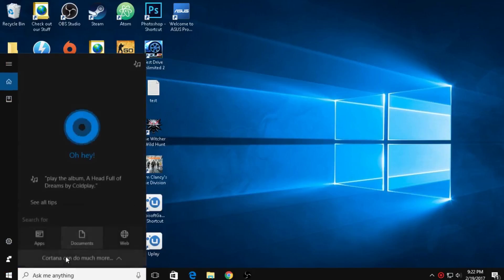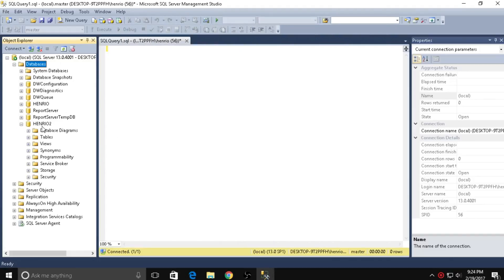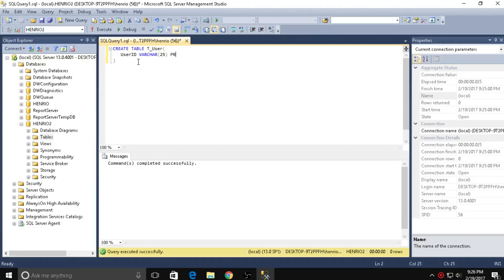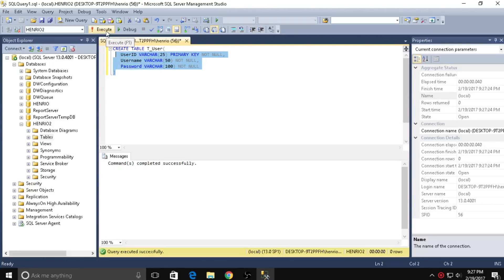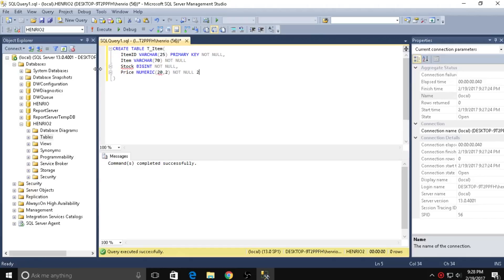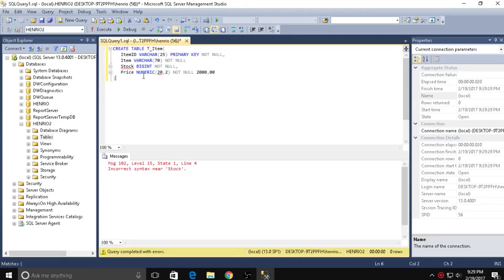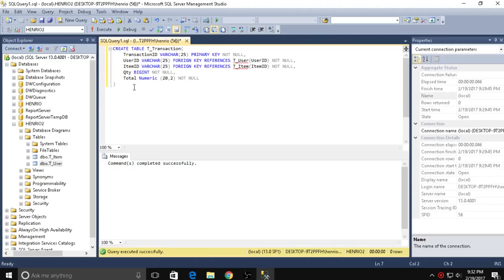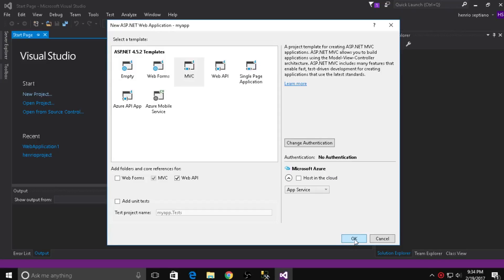ASP.NET MVC & API Database First - Getting Started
In this video I will teach you how to use ASP.NET MVC & API with Database First Approach using Entity Framework 6. the tools we're gonna use are :
        - Visual Studio Community 2015
        - SQL Server Management Studio (Express or Standard or                                               Enterprise) Edition 2014